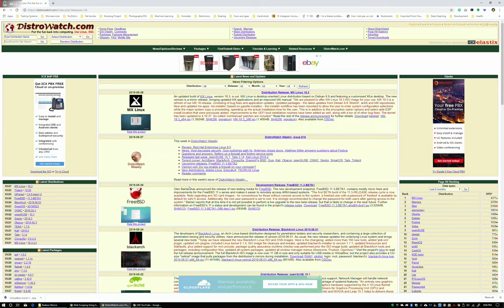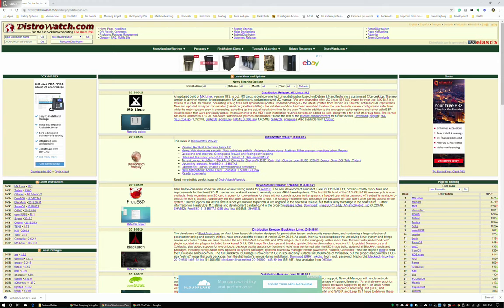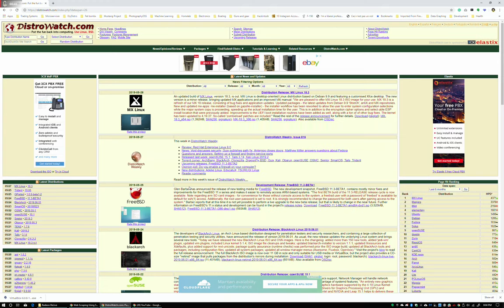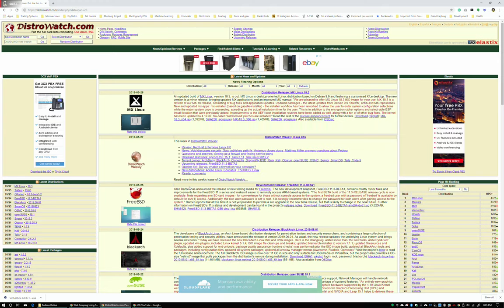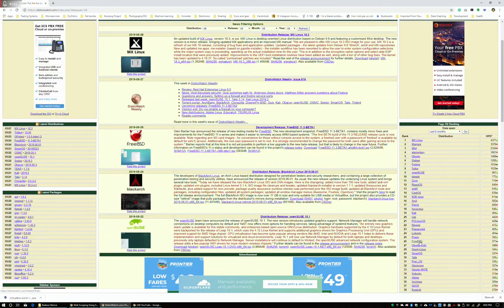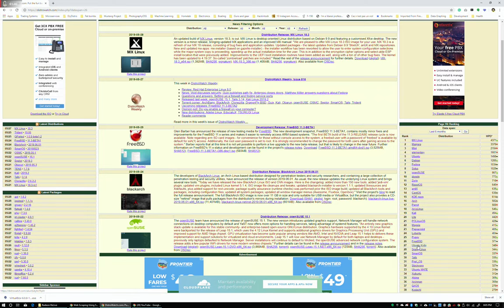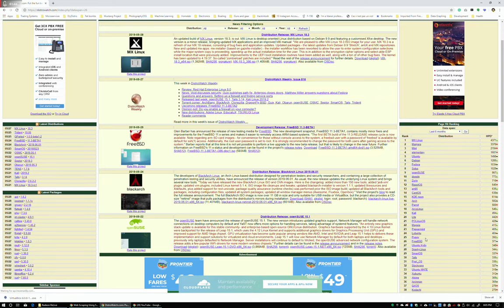Picking a Linux Distribution to try - Learning Linux Series Part 2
Howdy and welcome back,

Today we're going to quickly show you where to discover new Distributions (or flavors) of Linux for you to play around with and try.

Just a bunch of nerds. Hanging out, shooting the shit and complaining about gear/software/etc.. that we don't like.